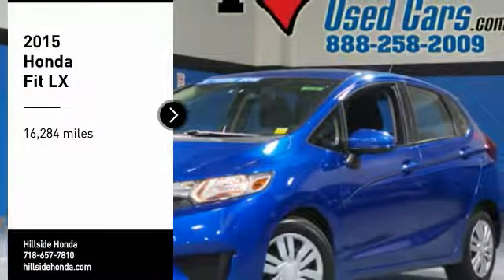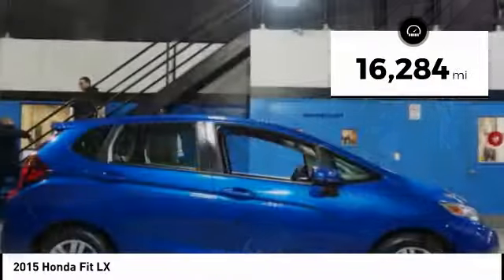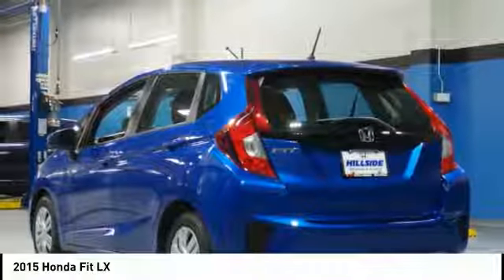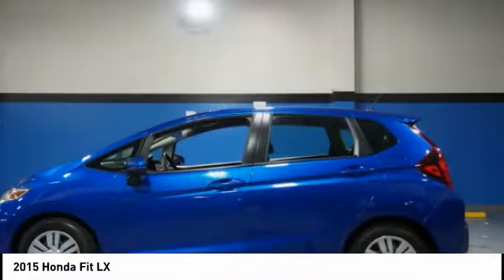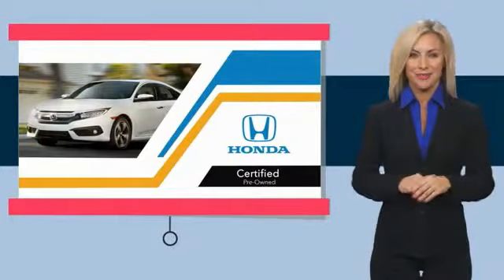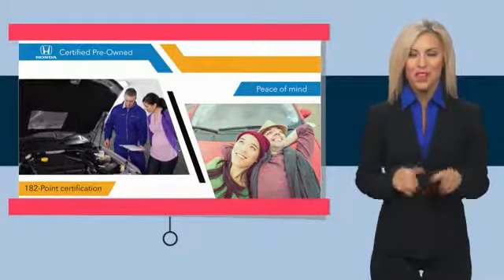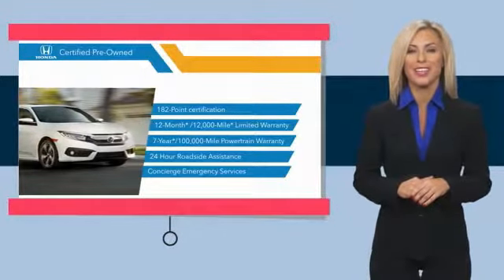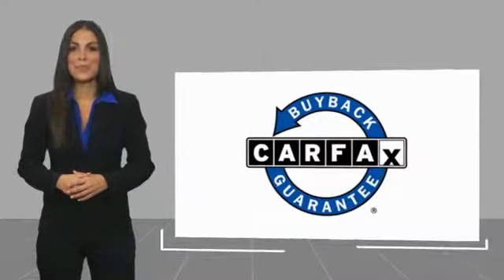2015 Honda Fit Jamaica NY U258230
2015 Honda Fit LX

Hillside Honda
144-19 Hillside Avenue

Clean CARFAX. CARFAX One-Owner. NO Hidden Fees, NO Financing Requirements, NO Games. *Honda Factory Certified with Warranty* Spotless! Best Conditioned Vehicles in the Market! Our aggressive NO FEE, market based pricing takes all the headache out of shopping!Passed 182 Point Inspection, New Tires, Recent Oil Service, White Glove Detailed.***INTERNET SPECIAL - MUST PRESENT AD AT TIME OF SALE. EXCLUDES ALL PRIOR OFFERS*** At Hillside Honda, we are aware that there are many similar vehicles in the marketplace, however not all are the same. It is critically important that the vehicle you choose be fully serviced by Honda Certified Technicians ensuring the same quality and care each vehicle was built with, will continue to be reflected for years to come. We pride ourselves on restoring all of our vehicles to as close to new condition as possible and have the records to back our words, something you should demand of any dealer. Every single vehicle is first inspected for structural damage, flood damage or any other issues before being attended to by a Certified Technician where, depending on each vehicle's needs, the following items may be serviced: - Oil and Filter Change - Wiper Blade Change - Air Filter Replacement - Dust and Pollen Filter Replacement - Transmission Service - New Tires with Balancing and Alignment - Brake Pad and Rotor Replacement - Rear Differential Service (AWD Vehicles) While Hillside Honda cannot always claim to be the absolute lowest priced, we do offer highly competitive pricing and we can claim to be the best serviced, best conditioned vehicles on the market today. Family owned and operated for over 40 years, Hillside Honda has remained a top rated dealer by consistently providing its clients with meticulously detailed vehicles, aggressive pricing and a positive buying experience. All efforts are made to ensure each vehicle displayed is IN STOCK as well as AVAILABLE.